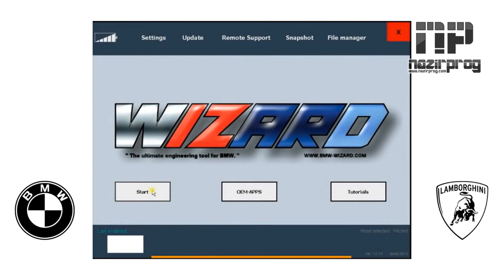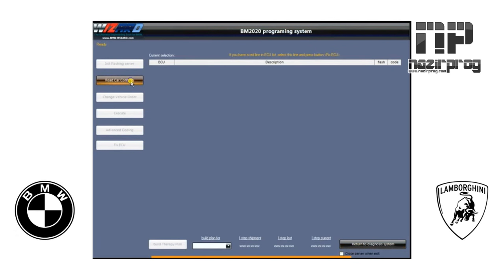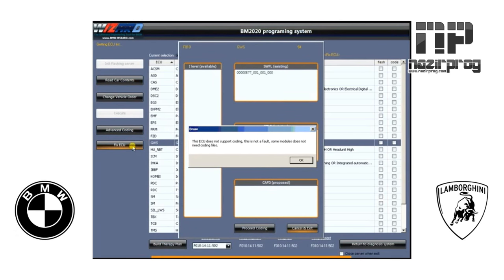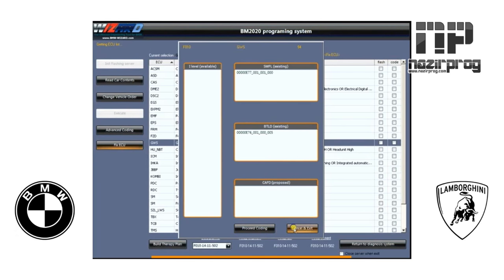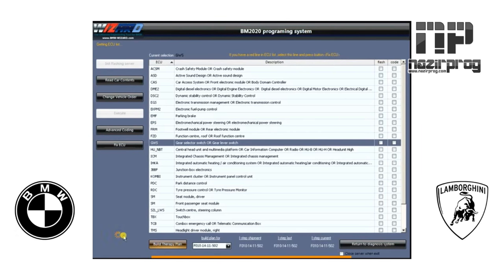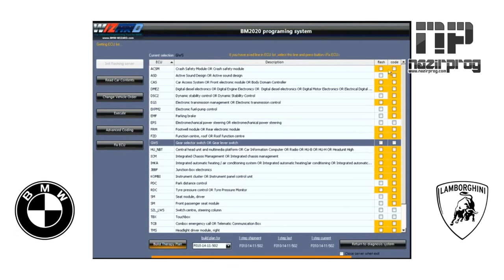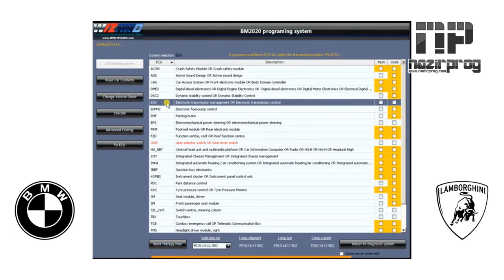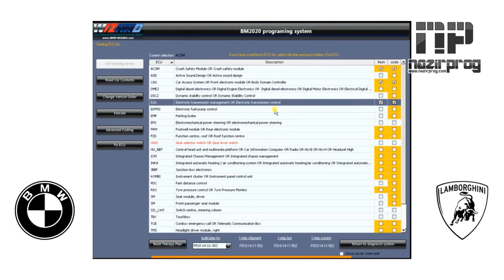BMW F Series Flashing and Coding by BMW Wizard - NazirProg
BMW Wizard tutorial about how to flash and code BMW f series
NazirProg